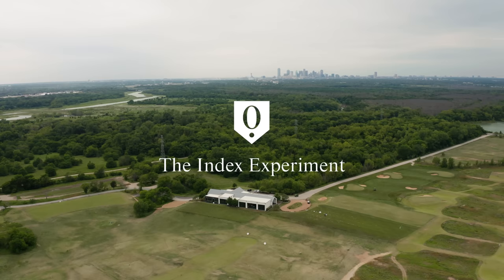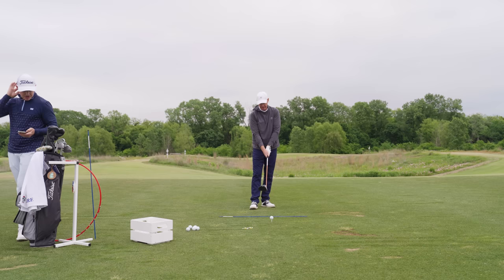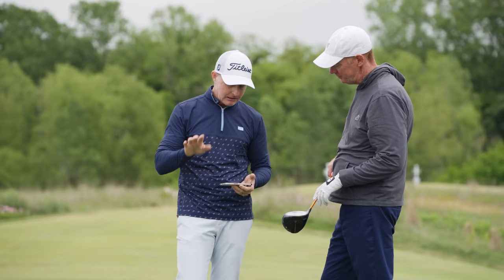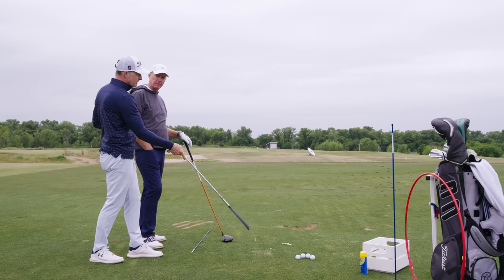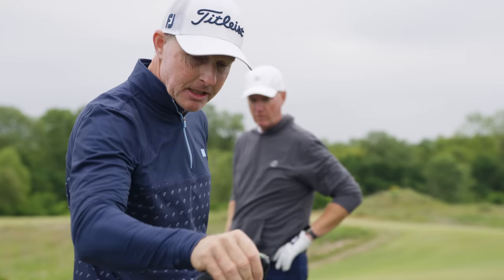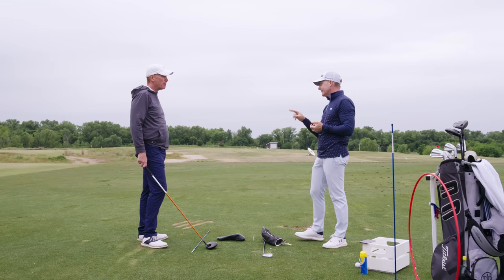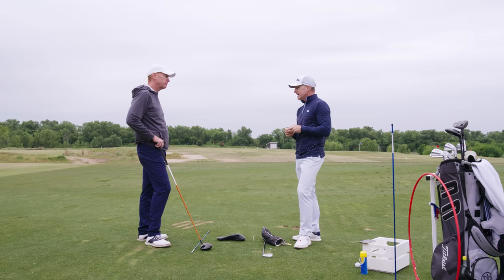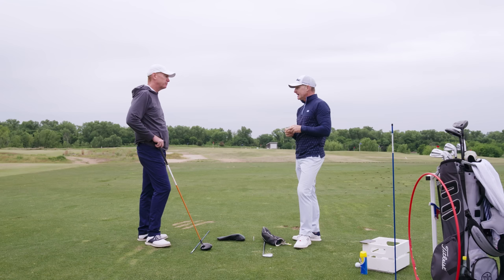The key to bombing driver with Cameron McCormick | The Index Experiment | The Golfer’s Journal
The Golfer’s Journal is made possible by member support. If you enjoyed these videos, please consider becoming a member

This lesson is part of The Index Experiment—a community initiative led by members of TGJ to play better golf and lead healthier lives.